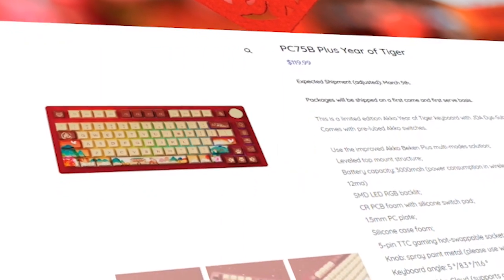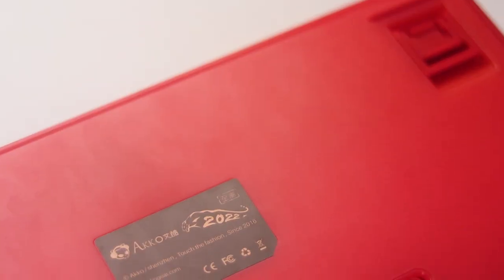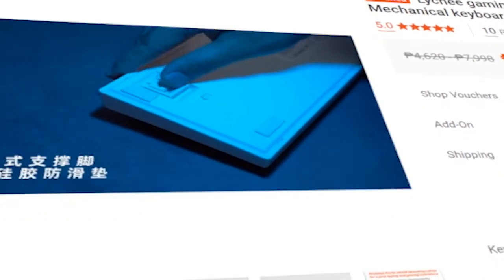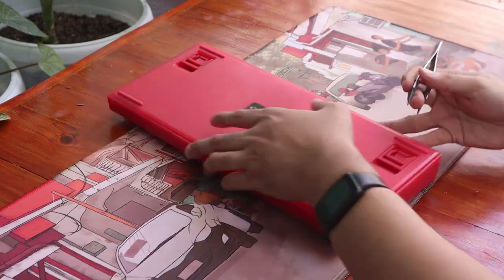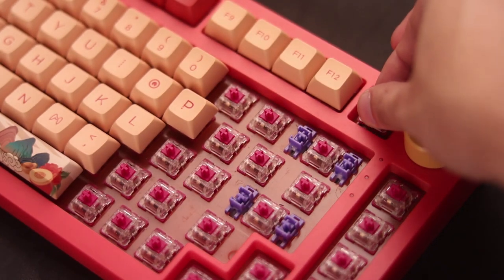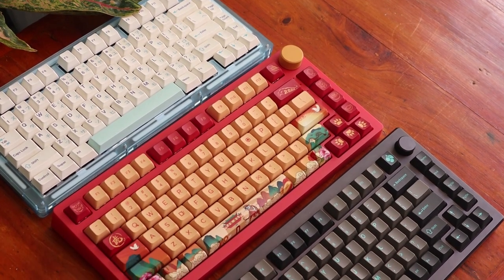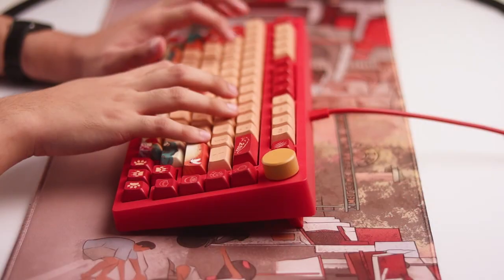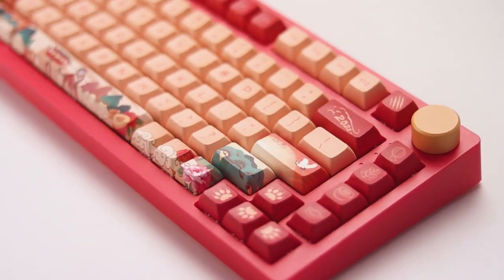Akko PC75B Plus | Unboxing, Full Review and Mods | The Pre-Built that NEEDS LITTLE-TO-NO mods!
Here's my unboxing, review and modding of the Akko PC75B Plus!